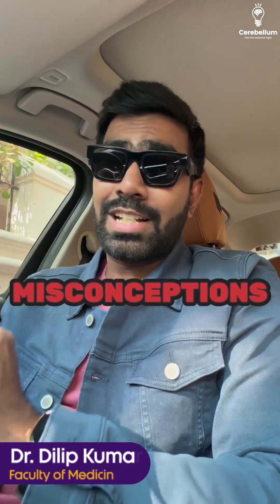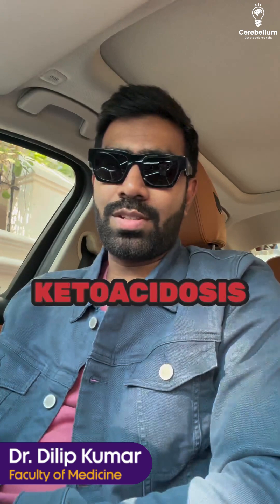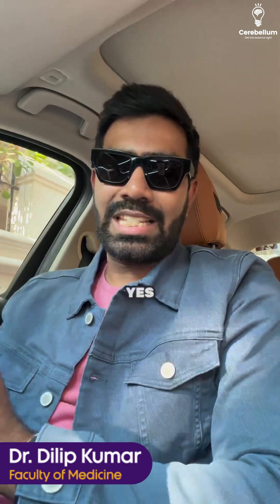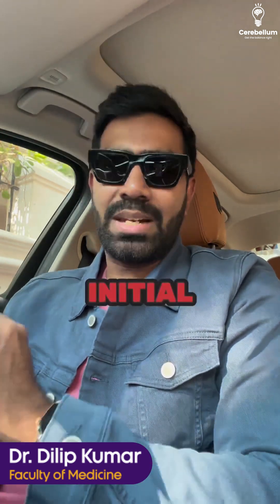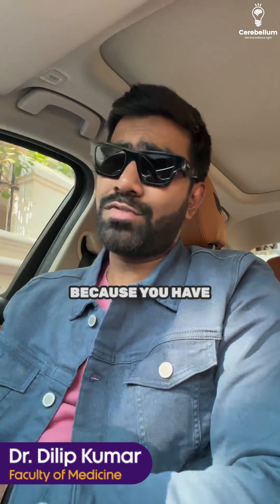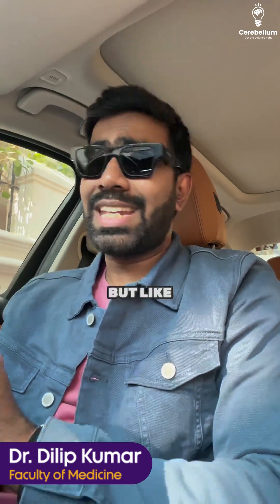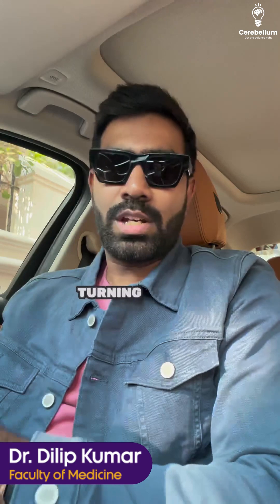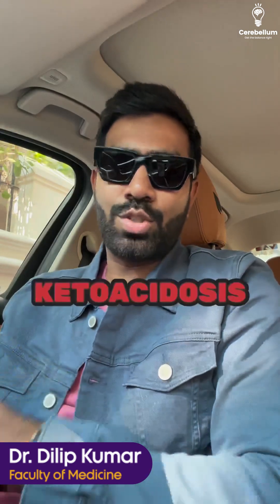Fixing DKA without insulin is an impossible task!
How many ever times, we emphasise - residents and physicians keep over-relying on IVF and waste crucial time before initiating insulin!

We will walk through the actual management of DKA in the subsequent reels.
Cerebellum Academy
An Institute For The Students by Teachers